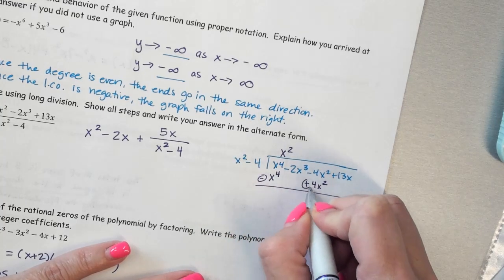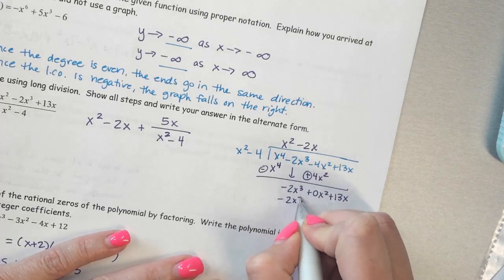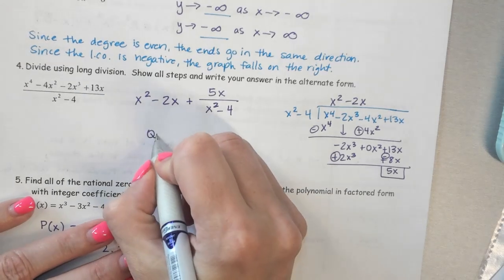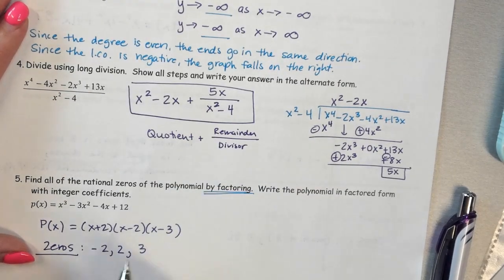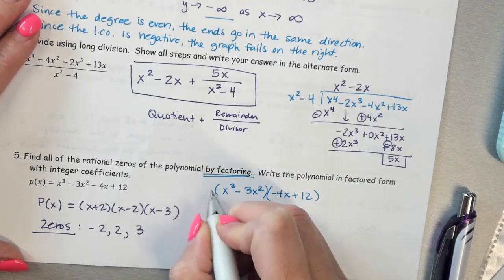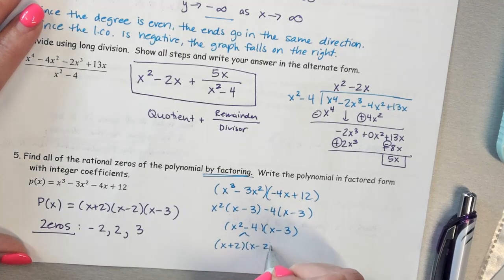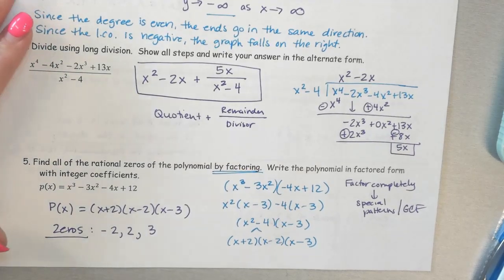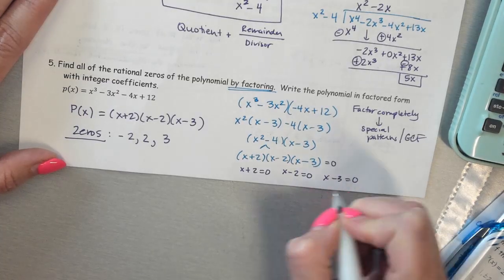Ch. 3 Review - No Calc Page 1